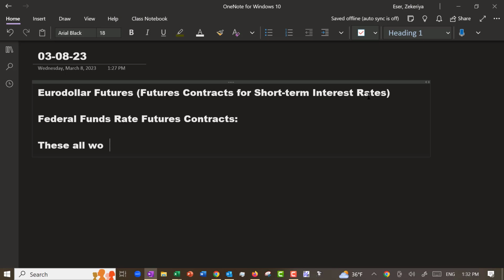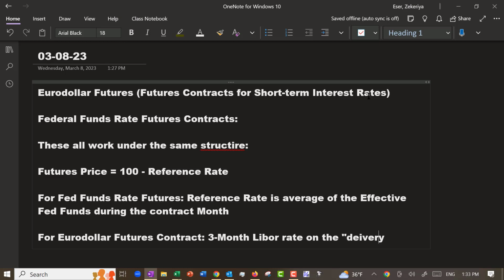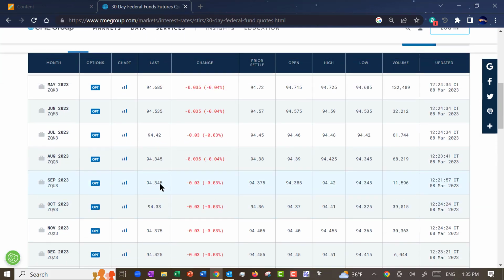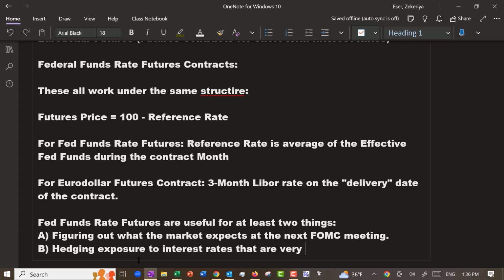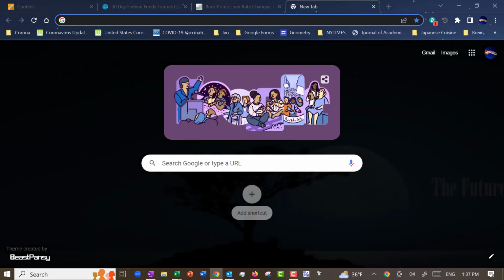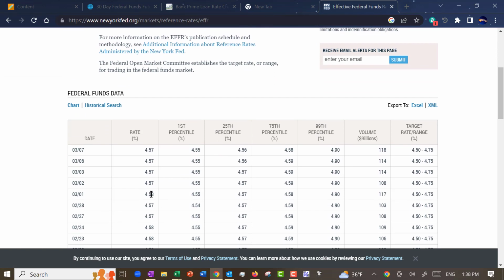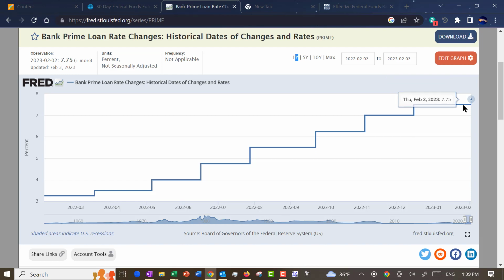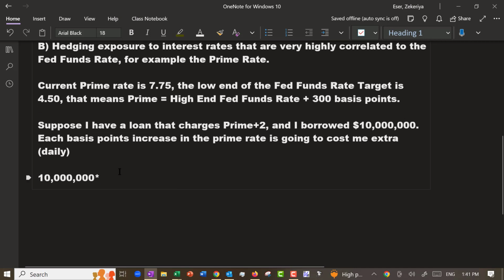FIN 420 Mar 08 Part 1 of 4